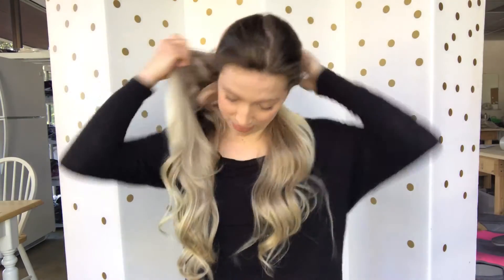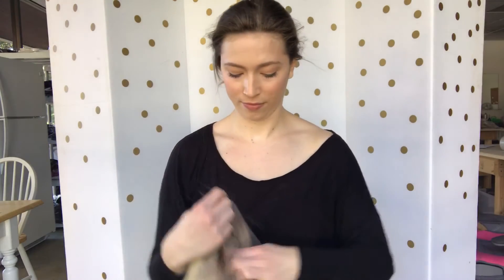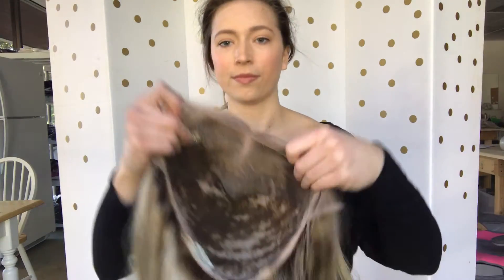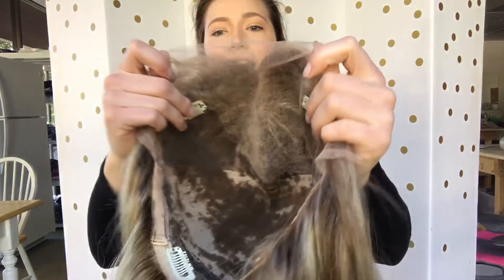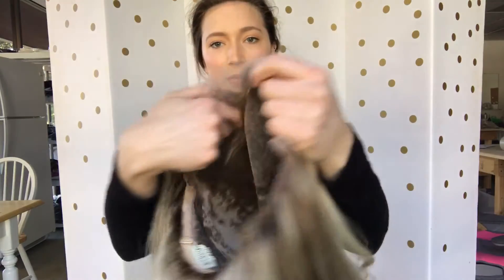#488 Gardeaux Wigs (Large cap)